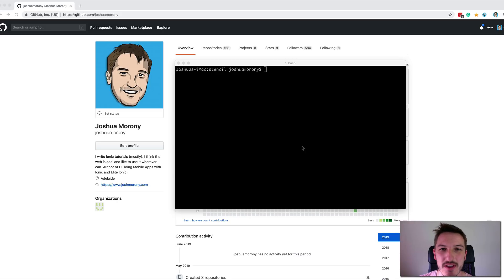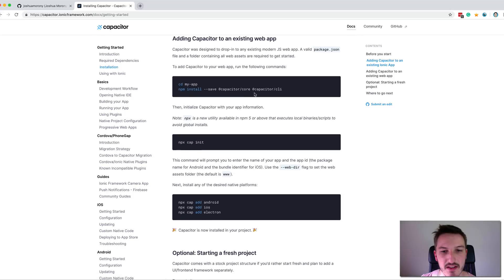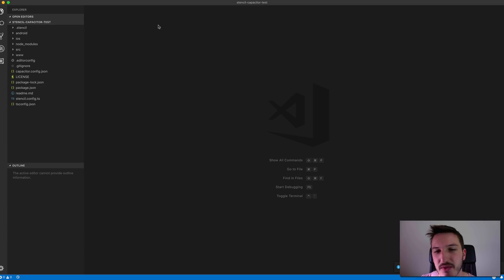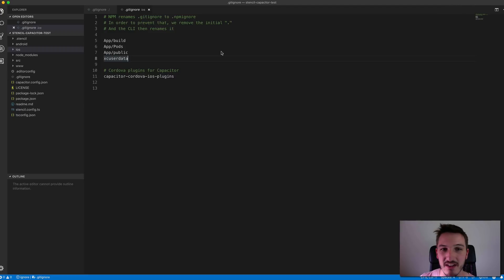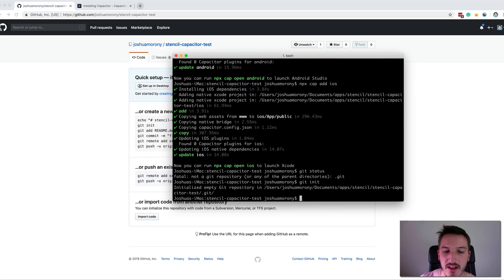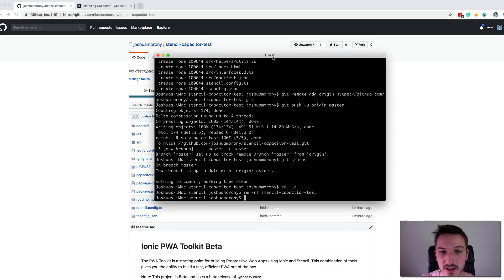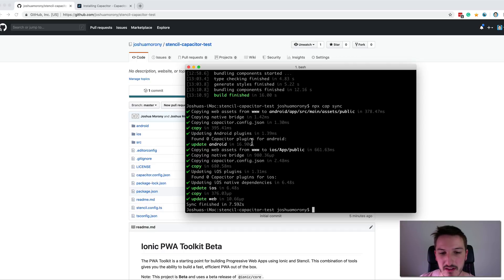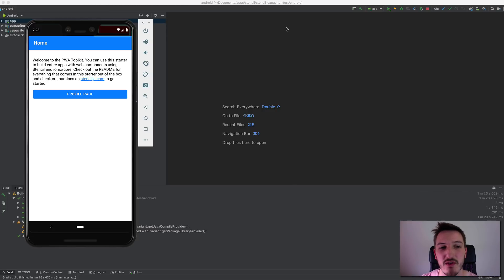Using Git with Capacitor Projects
In this video, we take a look at how to upload a Capacitor project to GitHub, and also how to pull a Capacitor project down from GitHub and get it set up on your local machine.